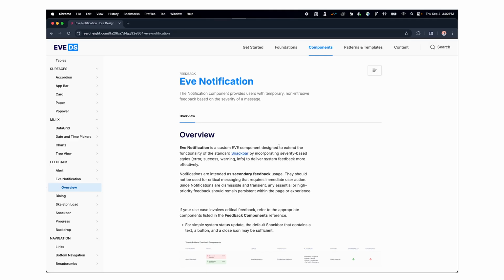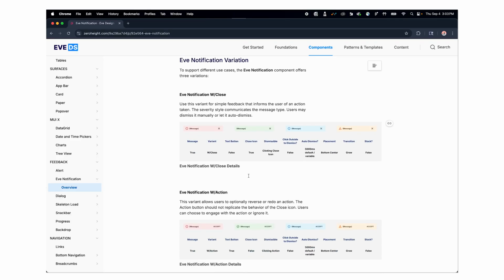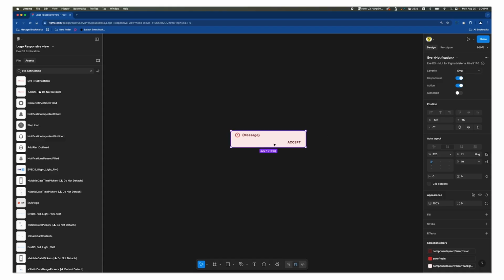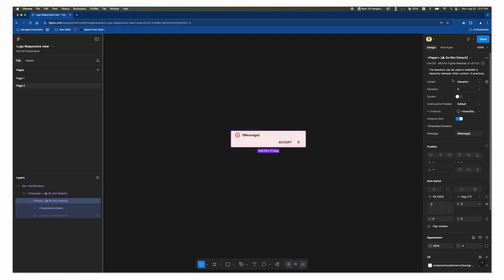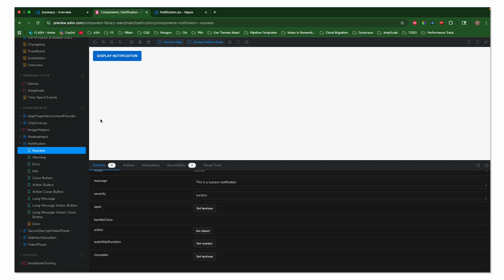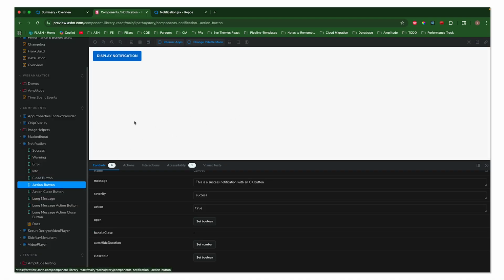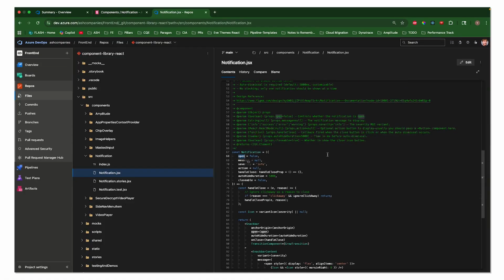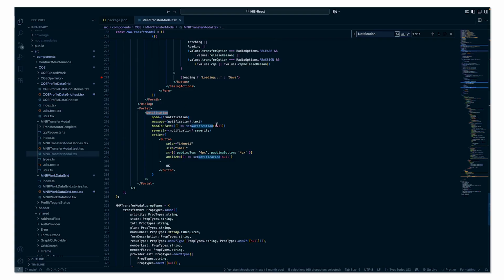Eve Notification Component: What’s New & How to Use It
Discover the new Eve Notification component — a consistent, accessible way to alert users across products. In this video, the team shares why it matters, how it fits into the design system, and how to start using it in Figma and code. This is our first release, with updates and refinements to come.

00:00 Why it matters
02:19 Using in Figma
04:23 Using in code